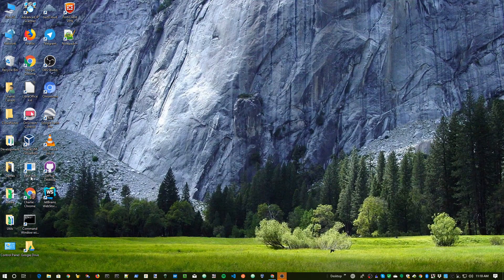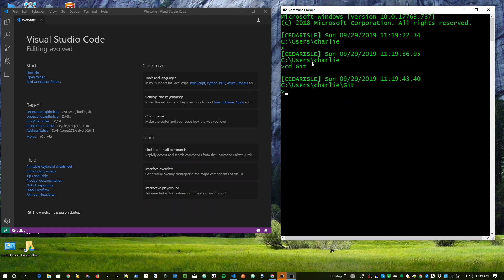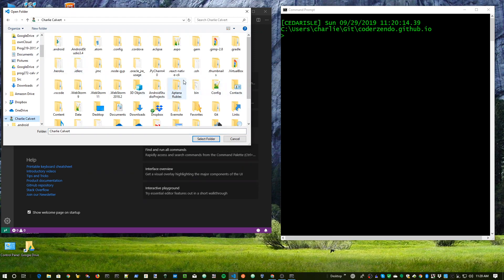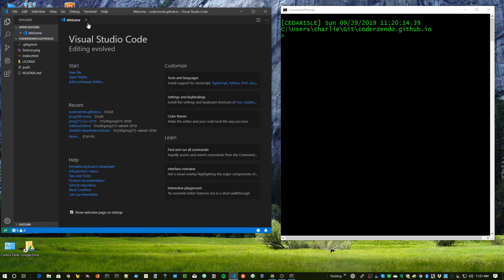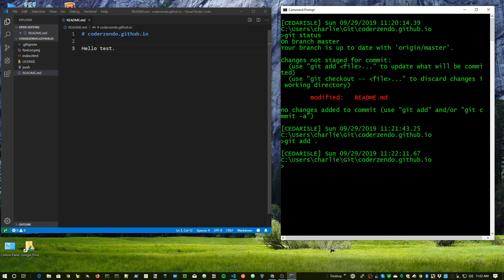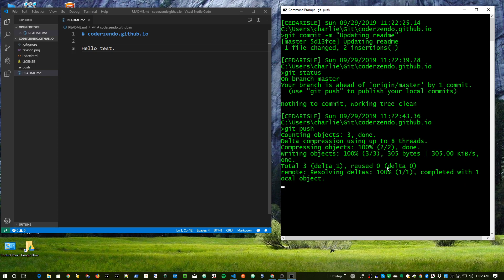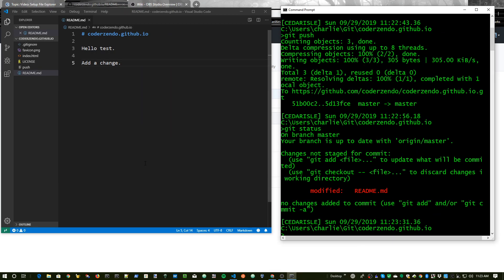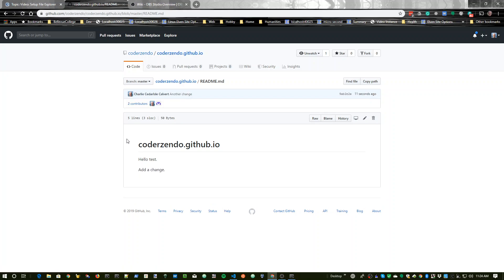Git Add Commit Push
Git Add Commit and Push starter for Prog 109.